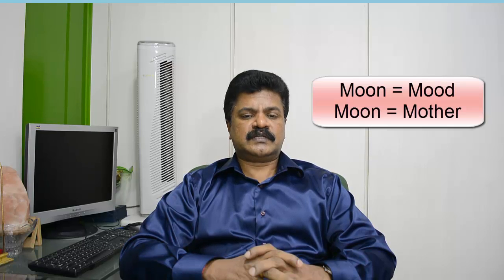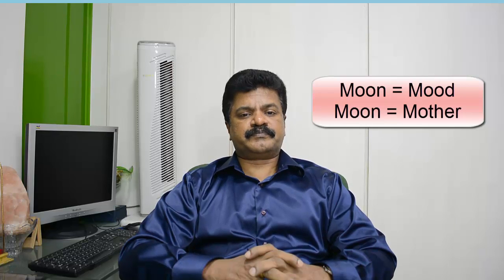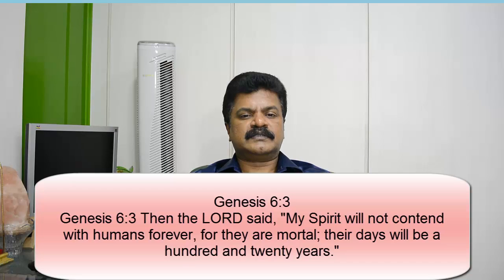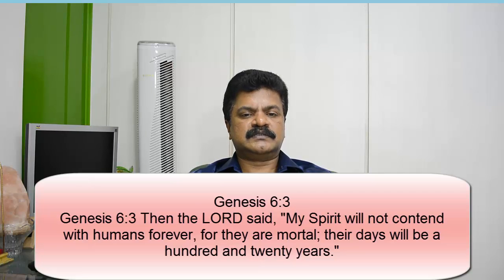Why do most of us retire at the age of 60?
Everything goes around and round in cycles. One thing leads to another. Planets keep moving around the Sun. Women have monthly cycles. The moon has a 28 days cycle. What has the year 60 got to do with us? Why do most of us retire at the age of 60? In this video I will tell you why!